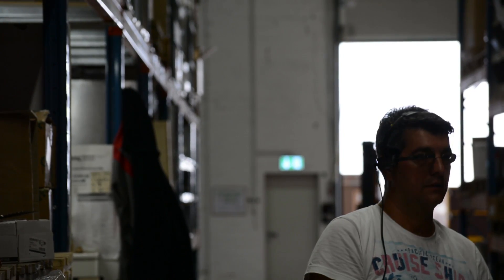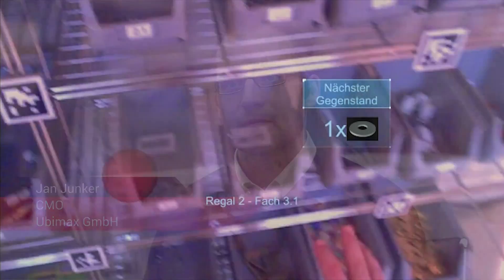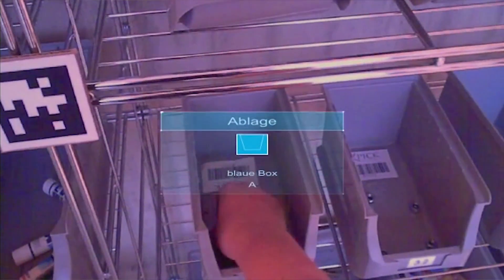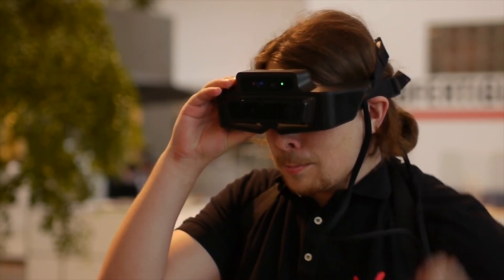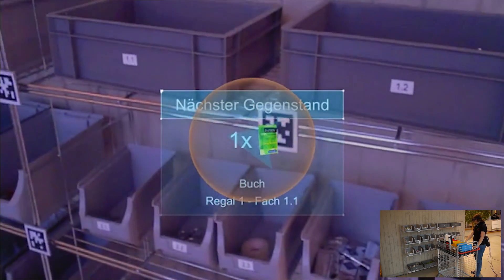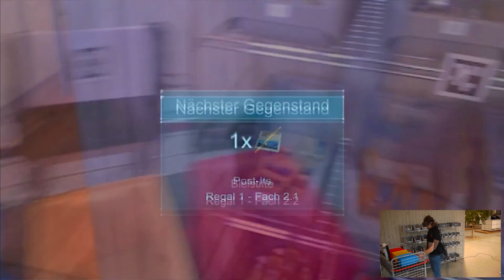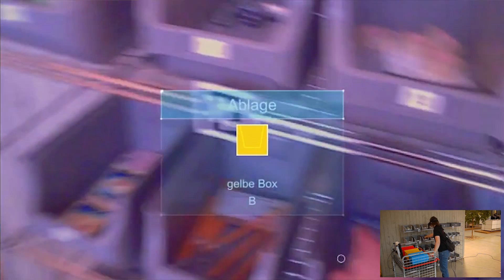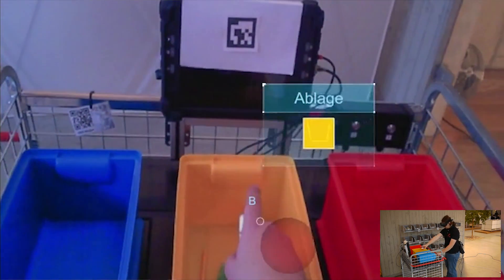News from Augmented Reality Labs: xPick | Ubimax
xPick is an innovative pick-by-vision solution using smart glasses like Google Glass, Vuzix M100 or META 1. It is used productively or in productive pilots by Daimler, DHL, Cordes & Graefe and other customers. This video shows new features of xPick expected to become productively available in 2015 like real see-through augmented reality and automatic pick and put detection.